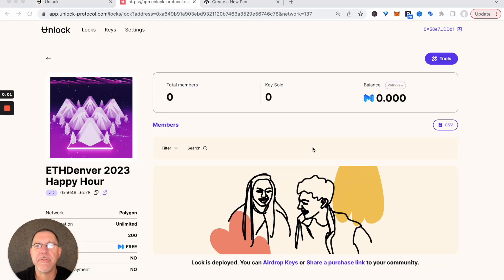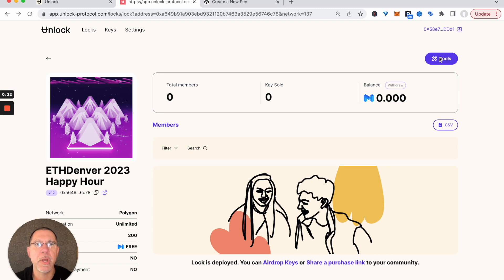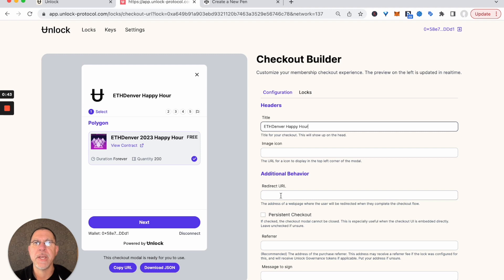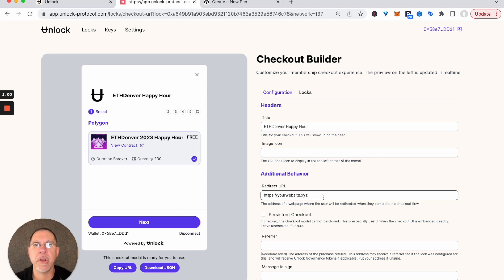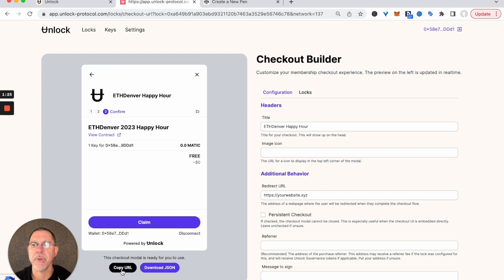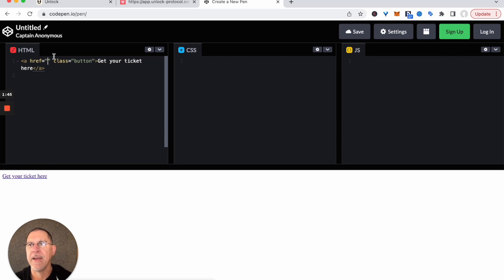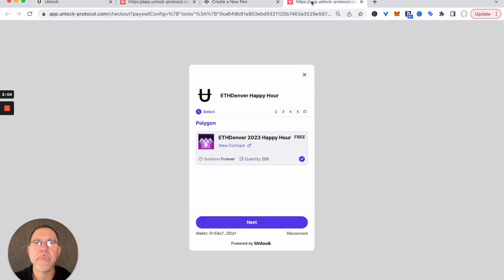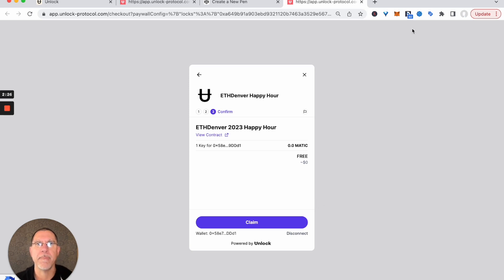NFT Ticketing Checkout Flow Setup with Unlock Protocol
This live demo shows how to set up an e-Commerce checkout experience with no-code on Polygon with Unlock Protocol for setting up NFT ticketing for an event.